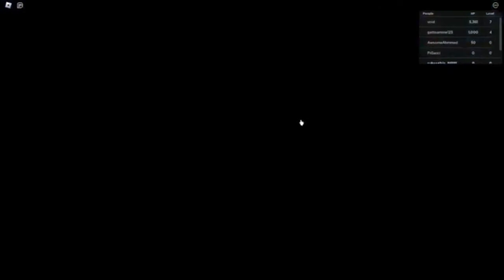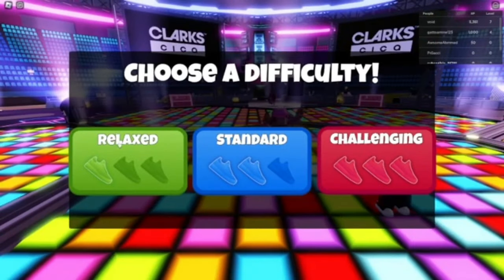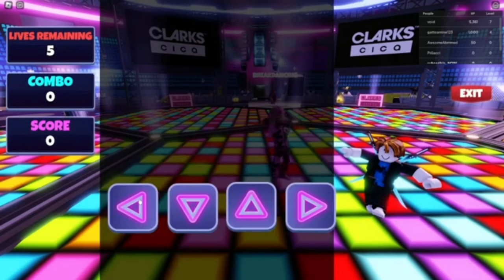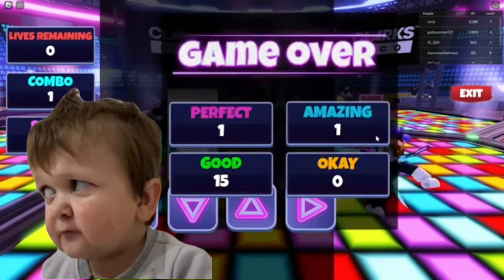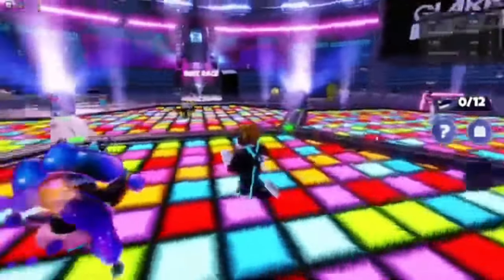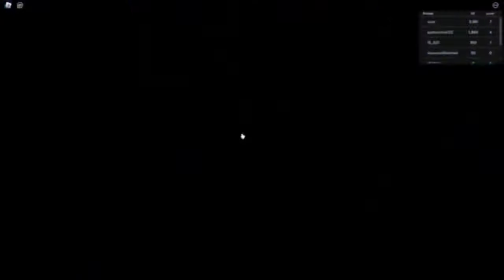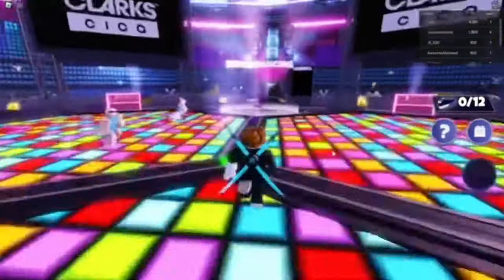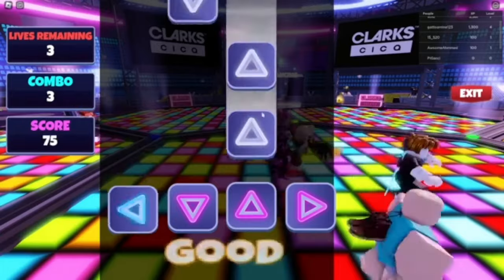HURRY! NEW FREE GOLDEN and LUXURIOUS ROBLOX ITEMS! 😱😳